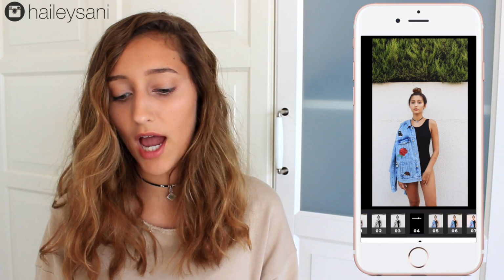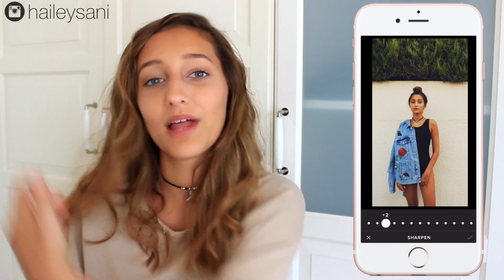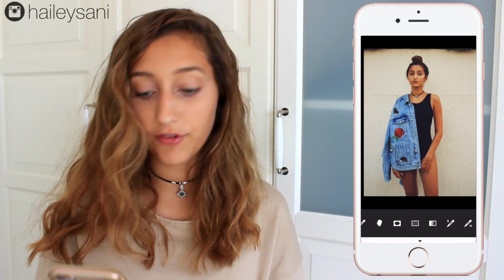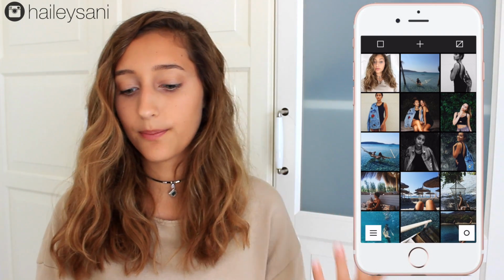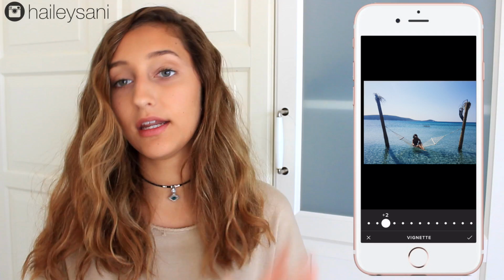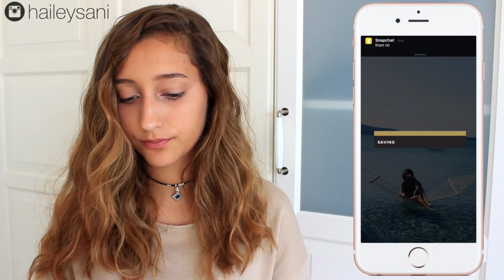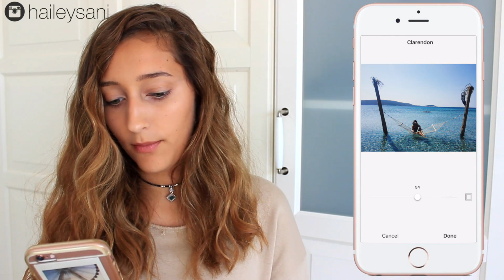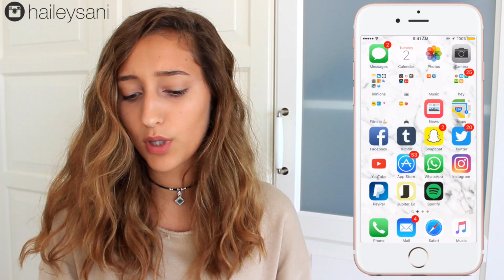HOW I EDIT MY INSTAGRAM PICTURES! + How I Make My Theme!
Today I have for you my HIGHLY requested 'How I Edit my Instagram Pictures'! I always get question from you like 'How do you get your theme like that?' I hope this video could answer your questions!

| music |

| social media |

| questions I get asked every damn time |

A- im 16

Q- what camera do you use and what do you edit with?
A- canon rebel t3i & final cut pro x 10

▲ love you all to pluto and back, hailey ▼